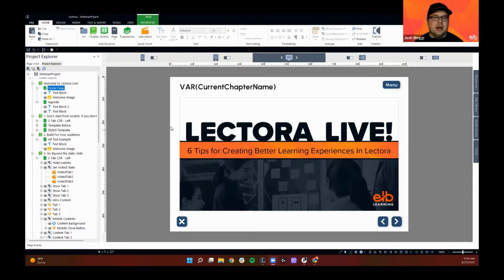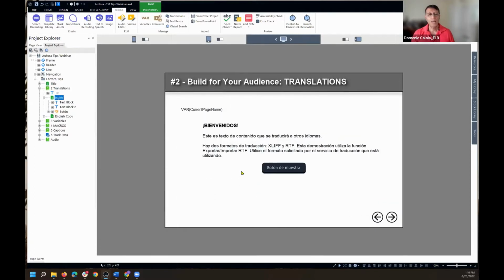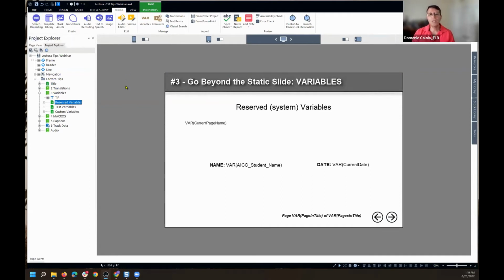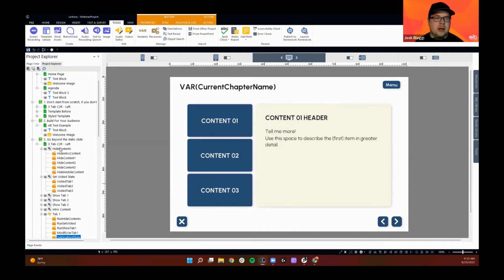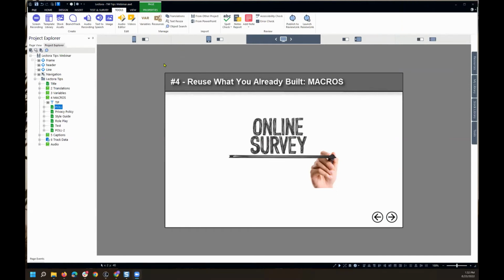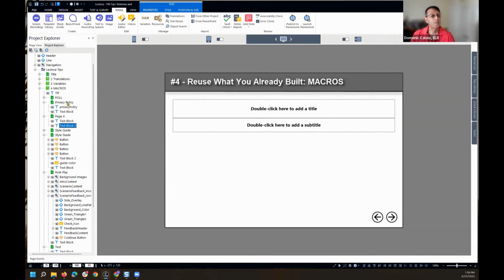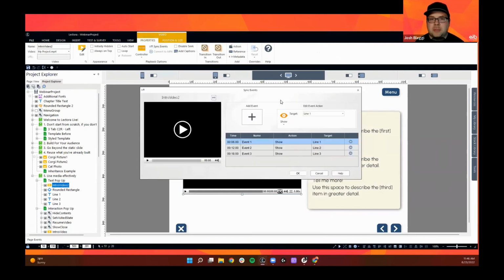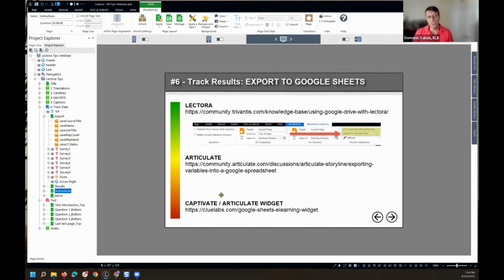Lectora Live! 6 Tips for Creating Better Learning Experiences In Lectora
Your learners deserve better learning experience and Lectora is a powerful tool to create those experiences. But sometimes it can be daunting to know what to do, where to start or what process works best. In this webinar, Learning Solutions Engineers and Lectora Experts Josh Bleggi and Domenic Caloia will discuss 6 tips to create better learning experiences with Lectora. They’ll also show you many of the features of Lectora that make these amazing experiences possible.

This webinar is geared toward Lectora users of all skill levels, including those that are getting into Lectora for the very first time or anyone looking for creative learning solutions.